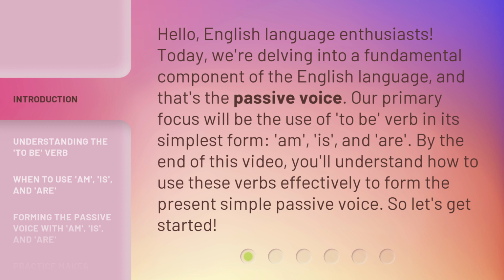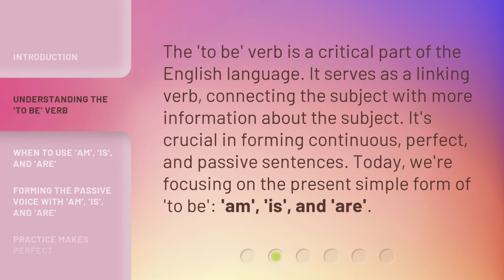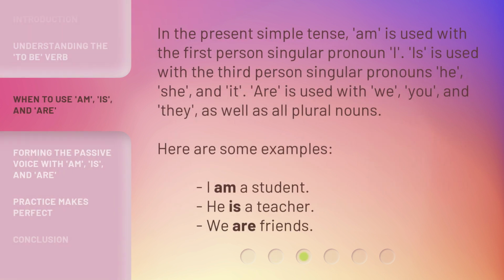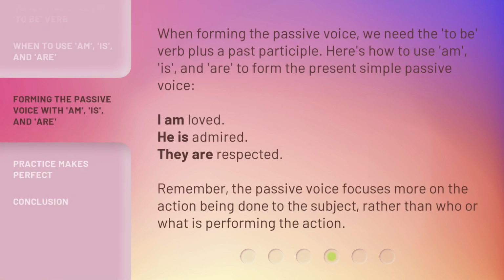Mastering the Passive Voice: The Simplicity of 'Am', 'Is', and 'Are'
Mastering the Passive Voice: The Simplicity of 'Am', 'Is', and 'Are' • Learn how to effectively use 'am', 'is', and 'are' to form the present simple passive voice in English. Understand the fundamentals of the passive voice and when to use these verbs. Practice and perfect your skills in this concise video tutorial.

00:00 • Introduction - Mastering the Passive Voice: The Simplicity of 'Am', 'Is', and 'Are'
00:43 • Understanding the 'To Be' Verb
01:11 • When to Use 'Am', 'Is', and 'Are'
01:42 • Forming the Passive Voice with 'Am', 'Is', and 'Are'
02:13 • Practice Makes Perfect